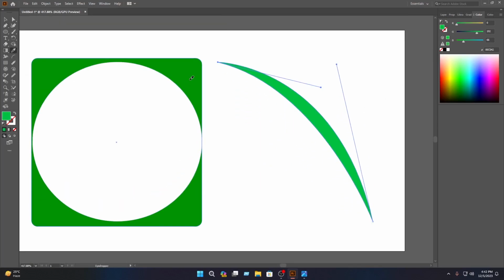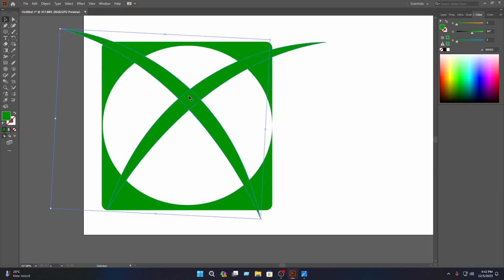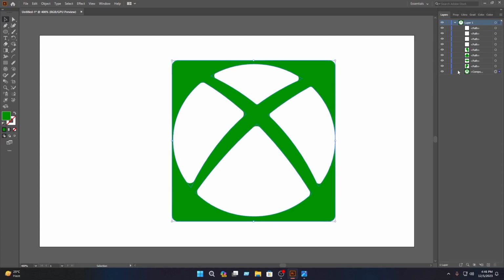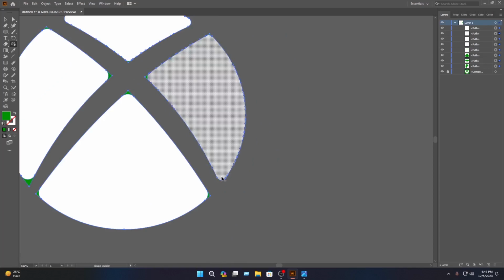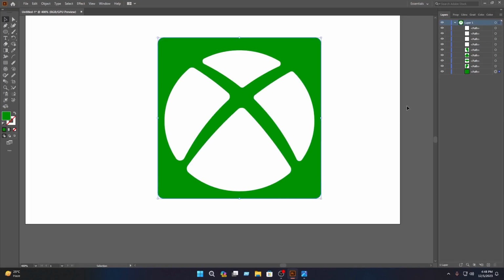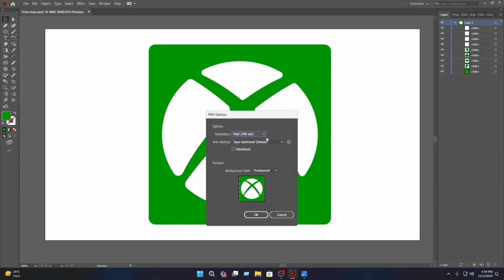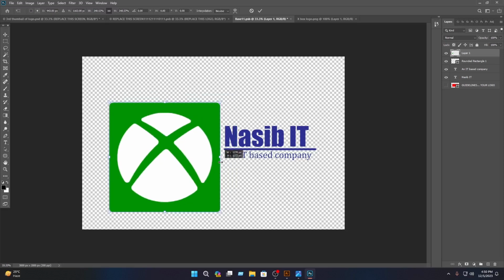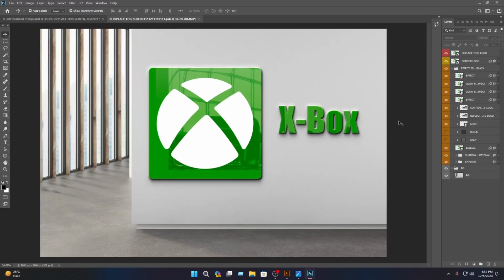Logo design in Illustrator easily 2023// logo design